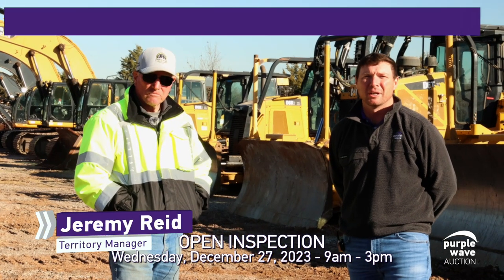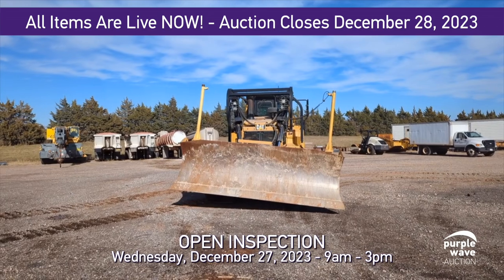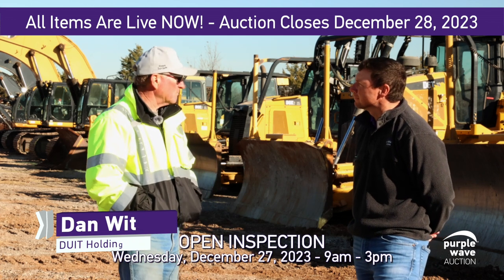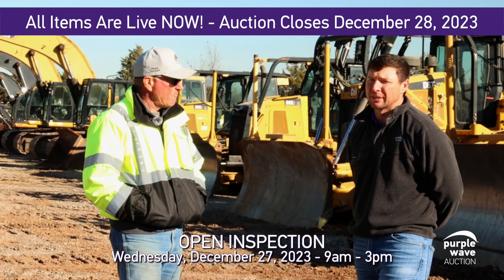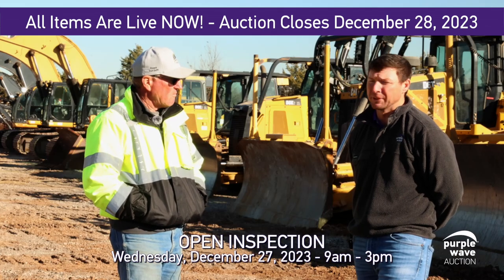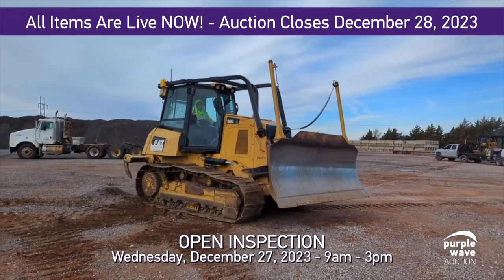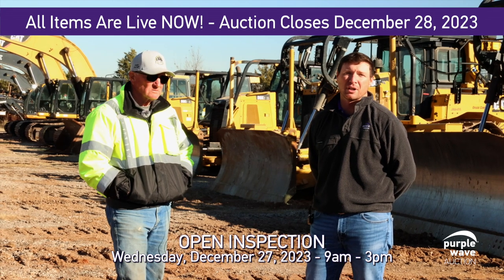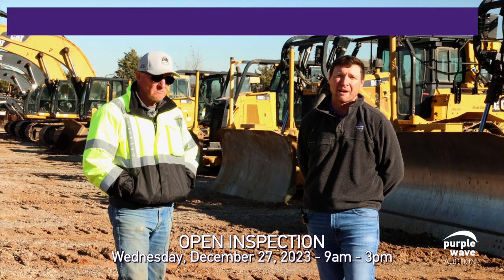Duit Holdings Dozers + Purple Wave Auction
Need to tackle some serious dirt? You won't want to miss out on the 5 powerful CAT DOZERS being sold by Duit Holdings, Inc. in the upcoming December 28th, NO RESERVE AUCTION. Be sure to drop by on December 27th between 9 a.m. and 3 p.m. to check out this equipment firsthand. Bidding is live and online!